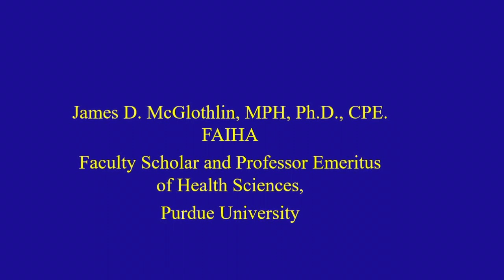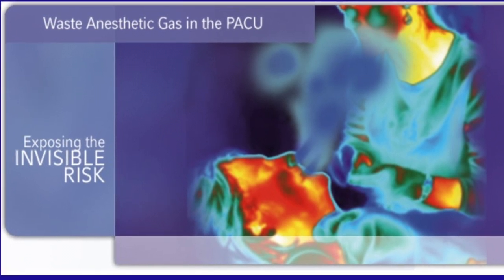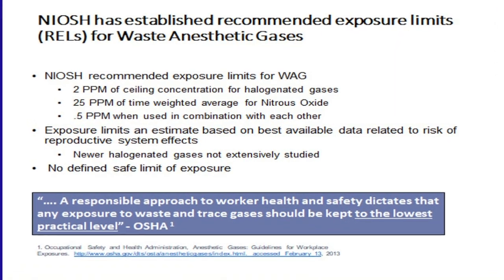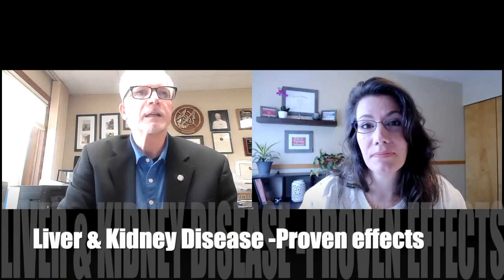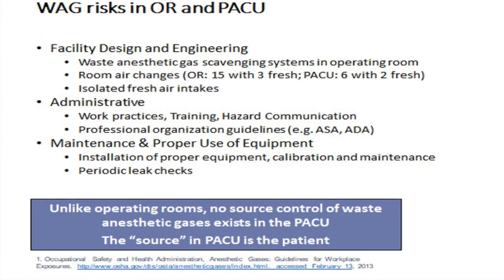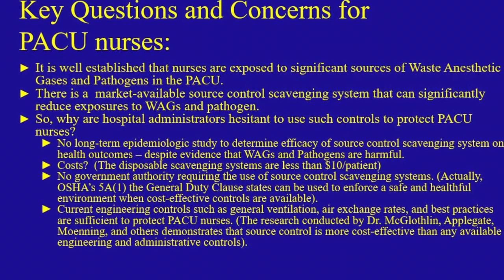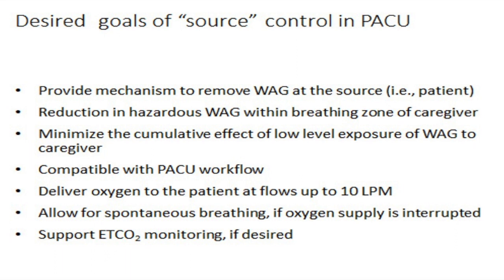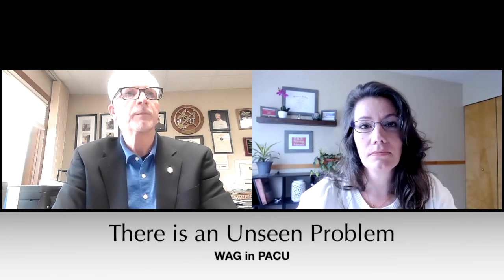WAG in the PACU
In today’s video we discuss WAG, the Waste of Anesthesia Gas in PACU. I recently learned about this occupational concern at the ASPAN national conference, where Dr. McGlothlin presented on WAG. Dr. McGlothlin is the first guest on PACU Nursing Minutes!  In this video, we discuss market ready scavenging systems to address the problem of WAG in the PACU. Dr.James D. McGlothlin is a Faculty Scholar and Professor Emeritus of Health Sciences at Perdue University.
Time Stamps
1:45 - What is WAG?
3:50 - What are the health concerns from WAG?
7:30 – Discussing when WAG concentrations are the highest in PACU.
8:50 – Discussion of Source Control.
9:29 – Video, Seeing is Believing, WAG and source control.
11:39 – How to advocate for source control in PACU.
16:50 – Pathogen control images.
17:18 – Closing, We both have NO disclosures.
1.American Society of Perianesthesia Nurses. A position statement on air safety in the Peri Anesthesia environment. J Perianesth Nurs. 1996;4:204–5. and 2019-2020.Google Scholar
2.Badgewell JM. A clinical evaluation of an operational PACU source control system. J Perianesth Nurs. 1997;12:73–81.
3.Bruce, D. L., Bach, M. J., & Arbit, J. (1974, May). Trace anesthetic effects on perceptual, cognitive, and motor skills. In The Journal of the American Society of Anesthesiologists (Vol. 40, No. 5, pp. 453-457). The American Society of Anesthesiologists.
4.Bruce, D. L., Eide, K. A., Linde, H. W., & Eckenhoff, J. E. (1968, May). Causes of death among anesthesiologists: a 20-year survey. In The Journal of the American Society of Anesthesiologists (Vol. 29, No. 3, pp. 565-569). The American Society of Anesthesiologists.
5.Card, E. B., & Wells, N. L. (2016). An introduction to the smart tots consensus statement on the use of anesthetic and sedative drugs in infants and toddlers. Journal of PeriAnesthesia Nursing, 31(1), 3-10.
6.Cheung SK, Özesel T, Rashiq S, Tsui BC. Postoperative environmental anesthetic vapour concentrations following removal of the airway device in the operating room versus the postanesthesia care unit. Can J Anaesth. 2016;63:1016–21.
7.Corbett, TH (1976). Cancer and congenital anomalies associated with anesthetics. Annas of the New York Academy of Sciences, 271, 58-66.
8.Cohen, E.N., Bellville, JW & Brown, BW (1971). Anesthesia, pregnancy, and miscarriage: A study of operating room nurses and anesthetists- Anesthes 35,343-347
9.Deng, H. B., Li, F. X., Cai, Y. H., & Xu, S. Y. (2018). Waste anesthetic gas exposure and strategies for solution. Journal of anesthesia, 32(2), 269-282.
10.Hiller KN, Altamirano AV, Cai C, Tran SF, Williams GW. Evaluation of waste anesthetic gas in the postanesthesia care unit within the patient breathing zone. Anesthesiol Res Pract. 2015;2015:354184.
11.Horton JL. Laboratory study of a scavenging mask system to evaluate and control airborne pathogens for healthcare workers in the Post Anesthesia Care Unit (PACU) and Intensive Care Unit (ICU). Purdue University. Masters Thesis. 2014.
12.Krenzischek D, Schaefer J, Nolan M, Bukowski J, Twilley M, Bernacki E, et al. Waste anesthetic gas levels in the PACU. J Perianesth Nurs. 2002;4:227–39.
13. McGlothlin JD, Moenning JE, Cole SS. Evaluation and control of waste anesthetic gases in the postanesthesia care unit. J Perianesth Nurs. 2014;29(4):298–312.
14.McGregor, D. (1999). Task force on trace anesthetic gases, committee on occupational health. Waste anesthetic gases: an update on information for management in anesthetizing areas and the postanesthesia care unit. ASA Newsl, 63, 7.
15.Moenning, J. E., Krenzischek, D. A., & McGlothlin, J. D. (2020). Waste Anesthetic Gases (WAGs): Minimizing Health Risks and Increasing Awareness. In Advanced Practice and Leadership in Radiology Nursing (pp. 149-159). Springer, Cham.
16.National Institute for Occupational Safety and Health (NIOSH). Respiratory protective devices. Code of Federal Regulations. 1995. Title 42, Part 84.
17.National Institute for Occupational Safety and Health: Waste anesthetic gases–occupation hazards in hospitals: NIOSH Publication No. 2007-151.
18.Occupational Safety and Health Administration (OSHA) Waste Anesthetic Gases. OSHA Fact Sheet. 91-38. U.S. Department of Labor, Washington, DC. 1991.
19.Rogers, B. (1986). Exposure to waste anesthetic gases: a review of toxic effects. AAOHN Journal, 34(12), 574-579.
20.Sessler D, Badgwell J. Exposure of postoperative nurses to exhaled anesthetic gases. Anesth Analg. 1998;87:1083–8.
21.Tallent R, Corcoran J, Sebastian J. Evaluation of a novel waste anesthetic gas scavenger device for use during recovery from anesthesia. Anesthesia. 2018;73:59–64.